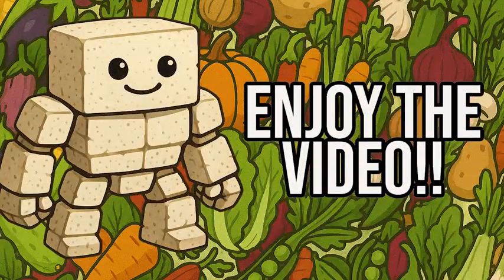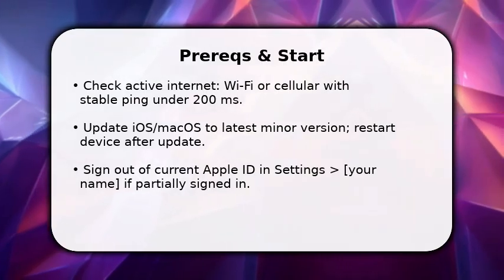How to Fix Apple Id Cannot Be Created at This Time (full Guide)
Explore a comprehensive guide on resolving the 'Cannot create Apple ID' error. This video will walk you through each step, from checking system requirements to troubleshooting common issues that prevent account creation.